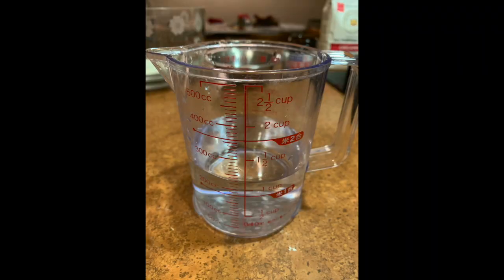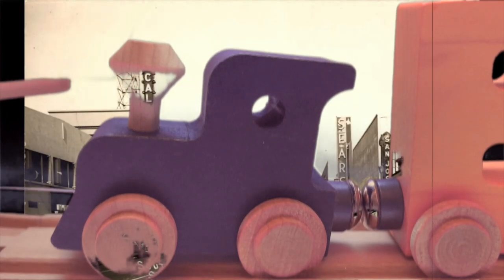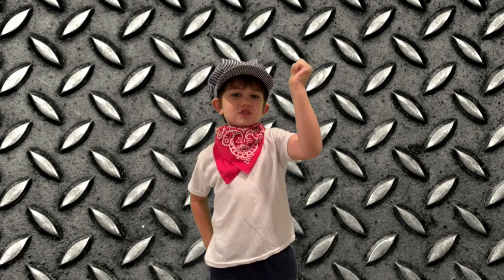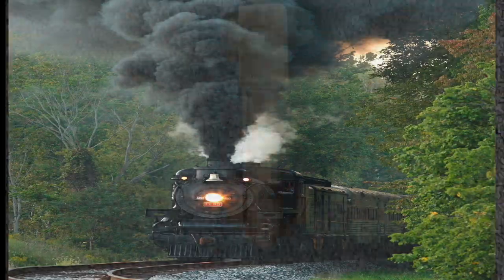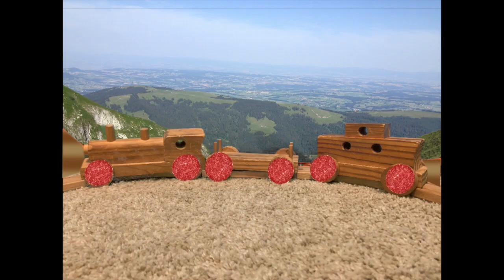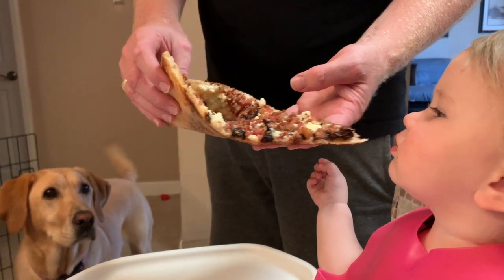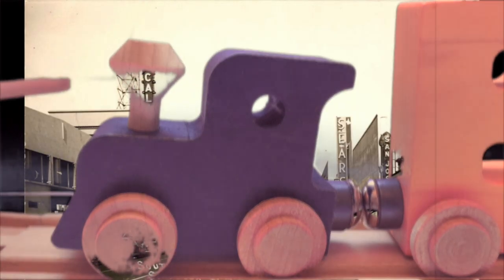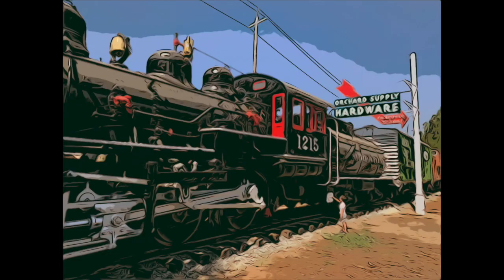Pizza Train Song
This video is about Pizza Train Song